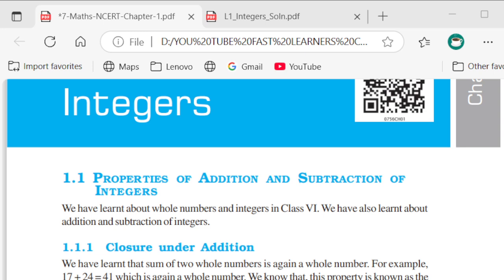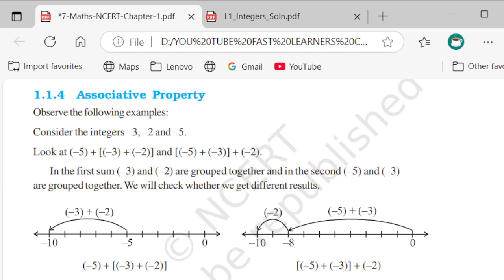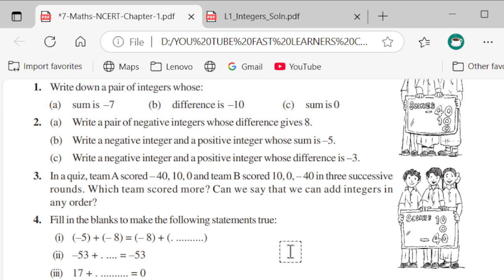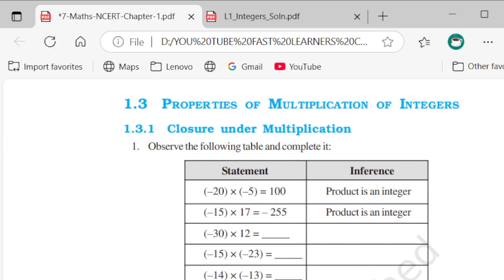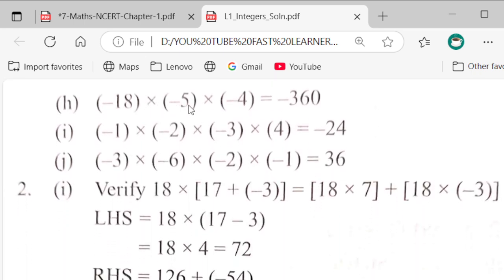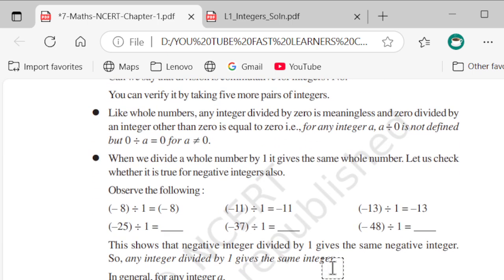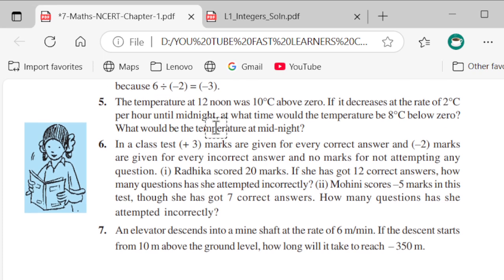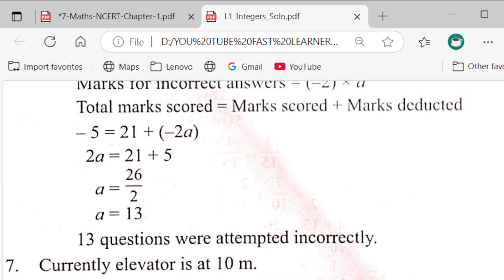7 Mathematics NCERT L1 Integers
Hi Friends, Welcome to Learn Mathematics with Fast Learners